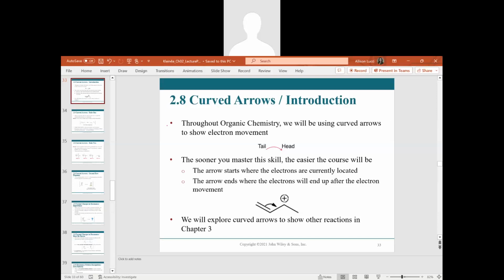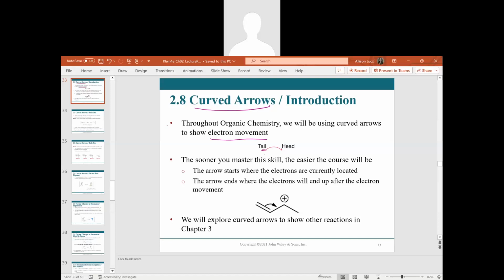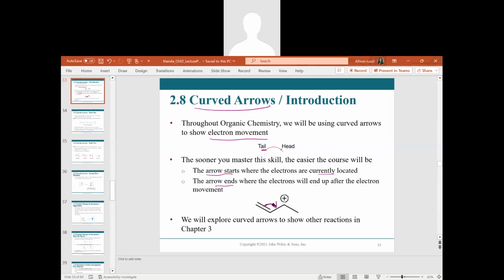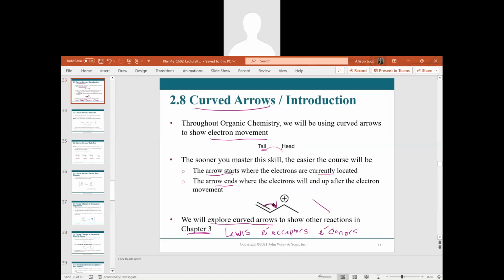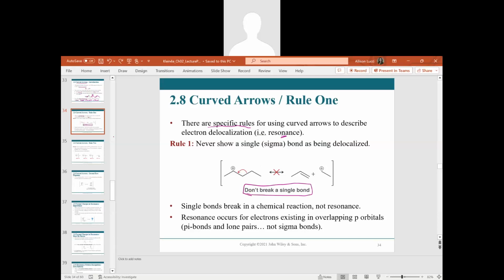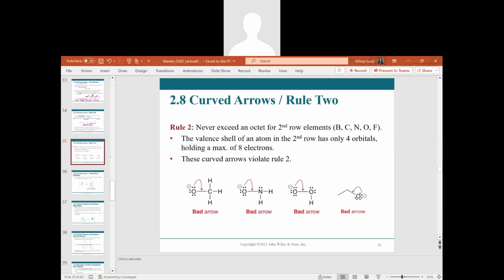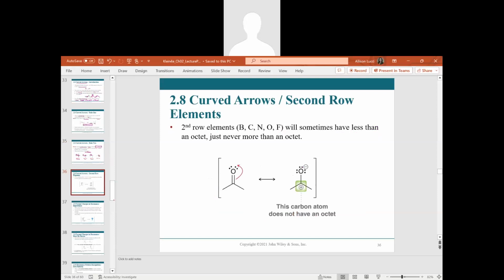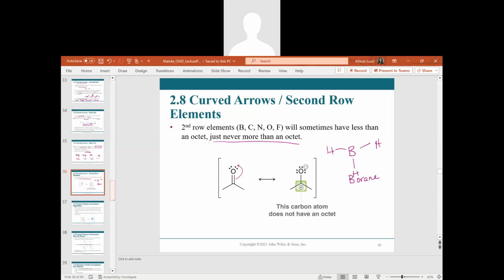Klein Chapter 2 section 8 Curved Arrows